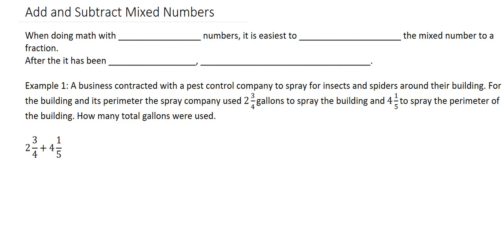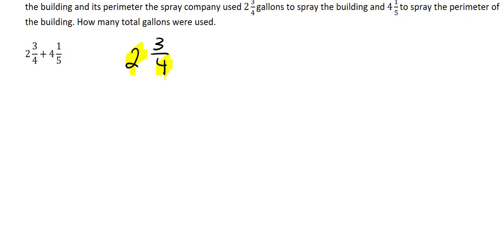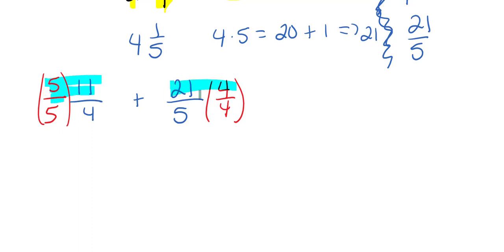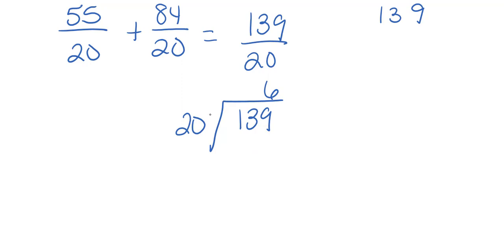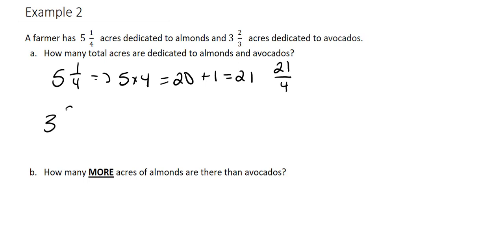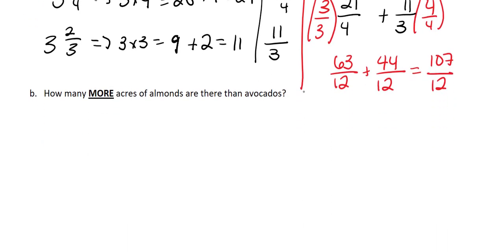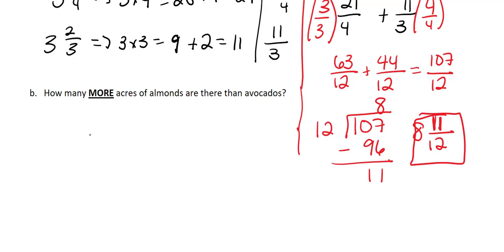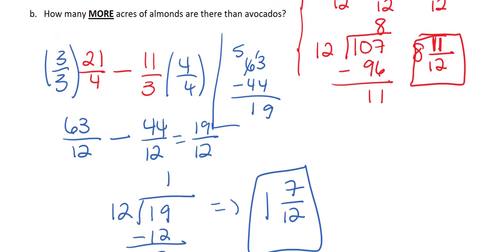Add and Subtract Mixed Numbers